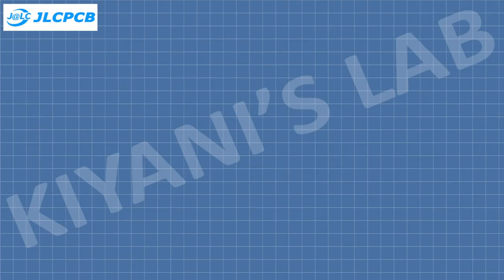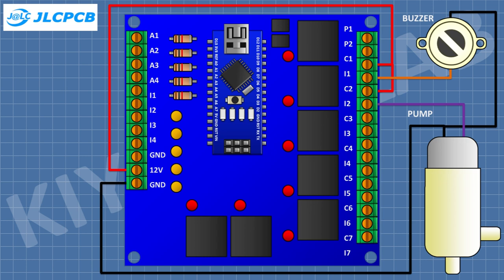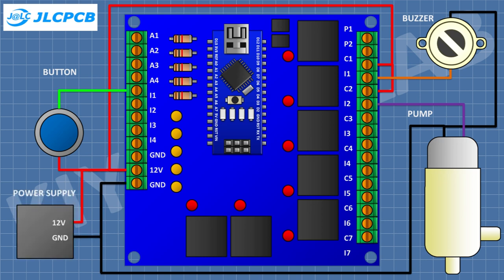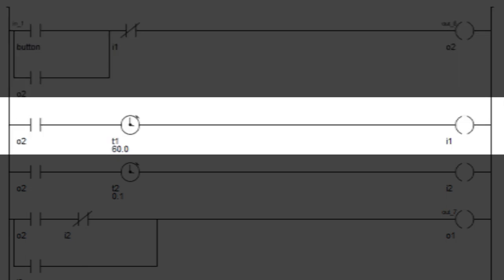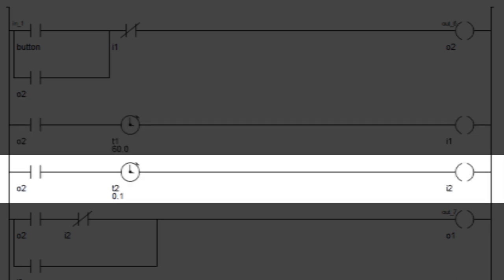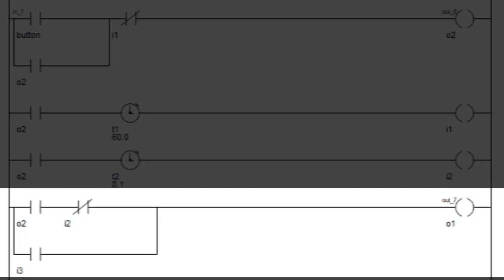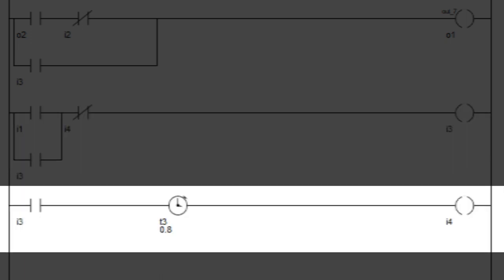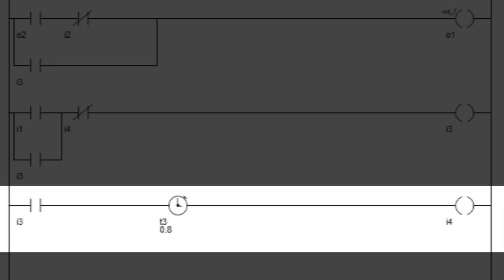How to Make Automatic Bottle Filling Controller Using Arduino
Hi friends in this video I have made a bottle filling machine controller using my  Arduino PLC.

Components:

1 X Arduino Nano

1 X ULN2003A IC

7 X PC817 Opocoupler

1 X MC34063 IC

14 X LEDS

1 X 1N5809 Diodes

1 X 330mH Inductor

1 X 1n Capacitor

1 X 470u Capacitor

1 X 1R Resistor

14 X 1k Resistors

1 X 3k3 Resistor

10 X 10k Resistors

2x 12V Relays

14 X 2 Pin Terminal Block

3d printer